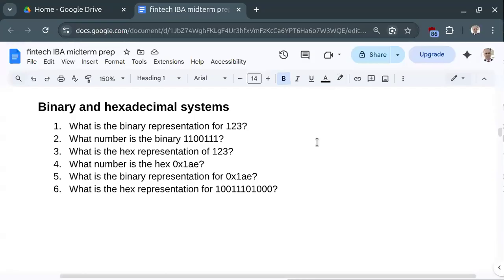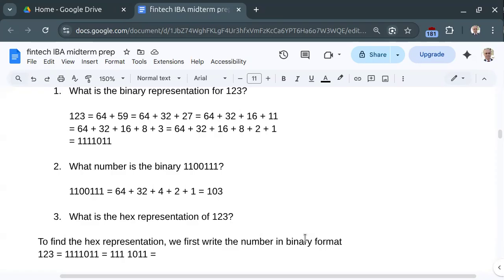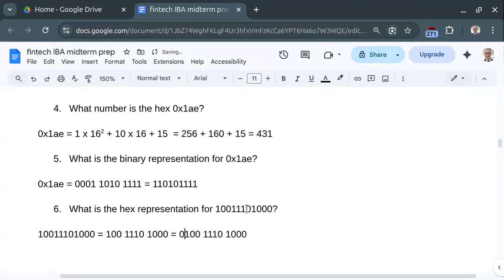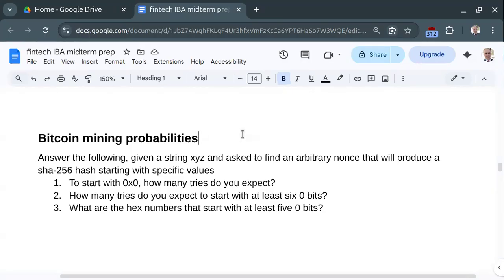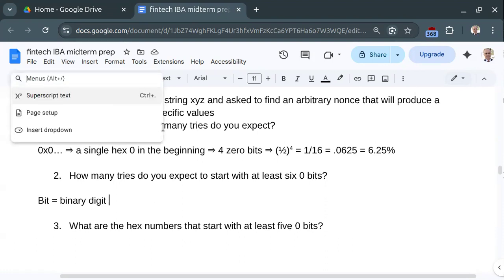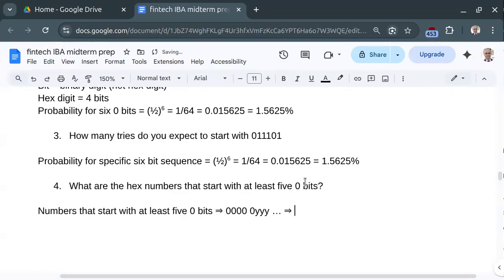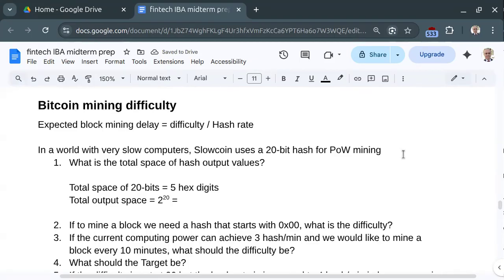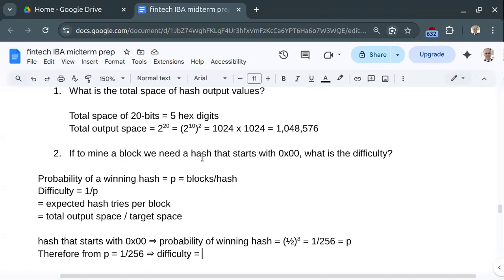finTech March 3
binary and hex systems and intro to bitcoin math for midetrm prep